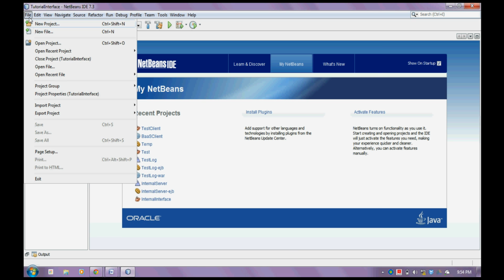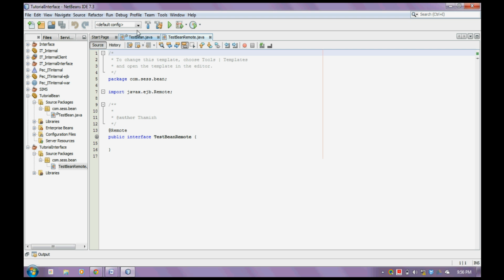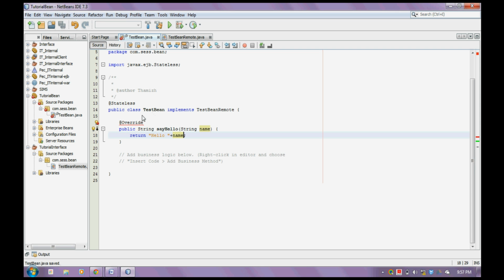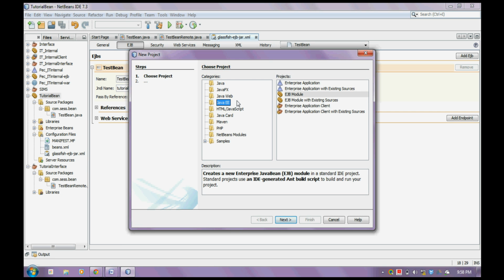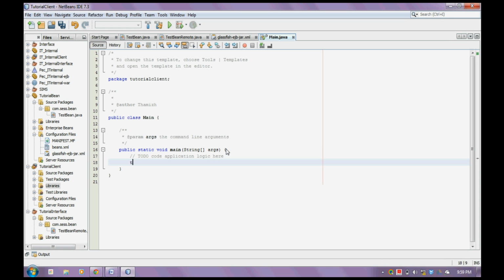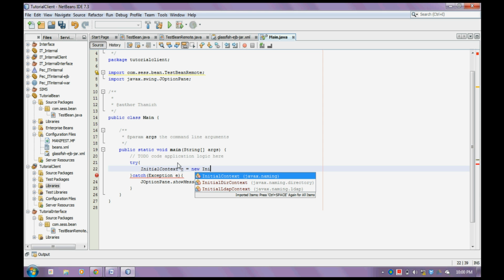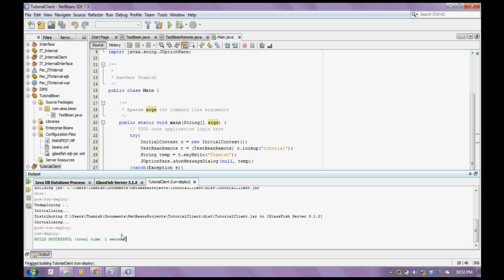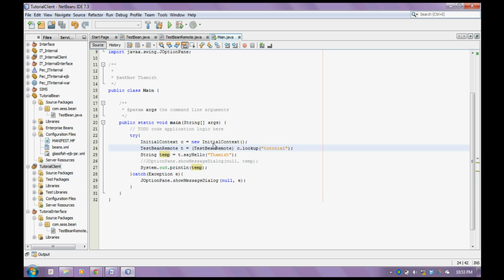How to access EJB Session bean using Remote Interface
This video explains you how to call a session bean using Remote Interface...!